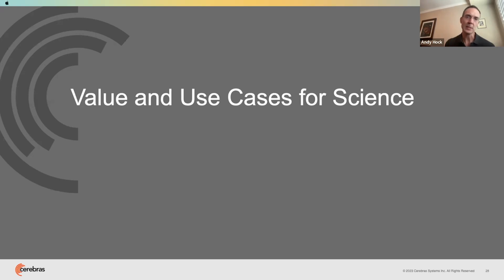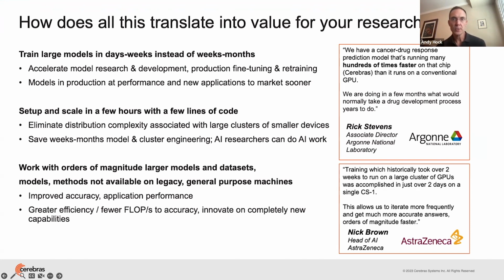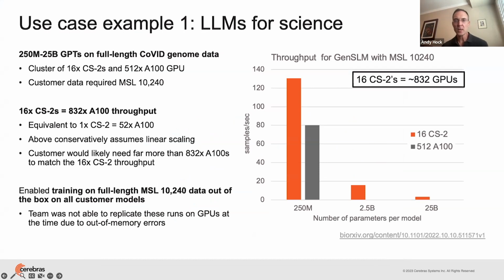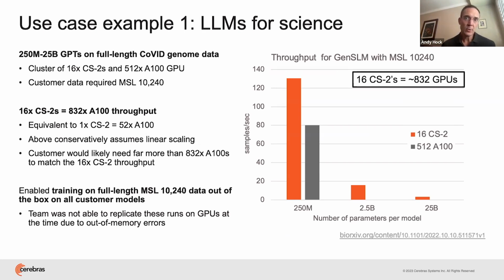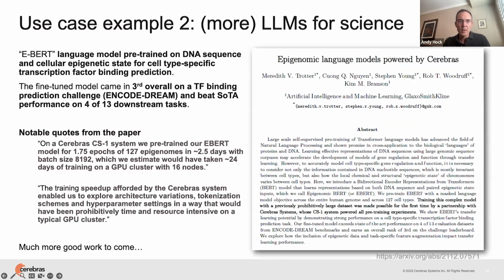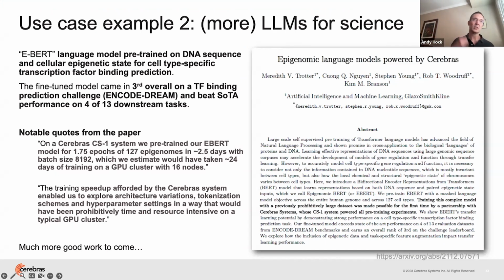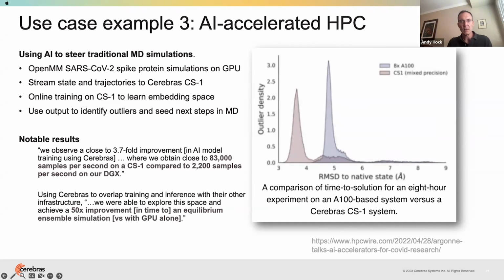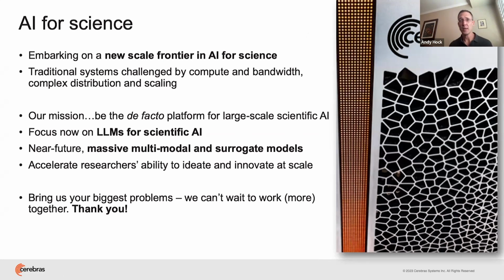ALCF AI Testbed Training: Value and Use Cases for Science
This session covers the value for your research, LLMs for science, and AI-accelerated HPC.